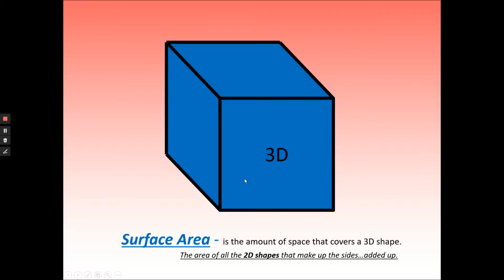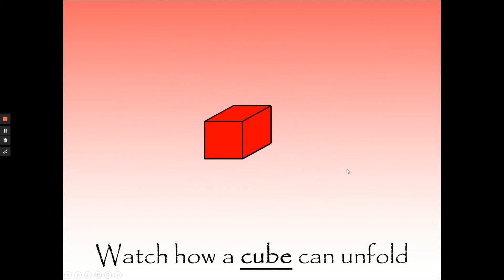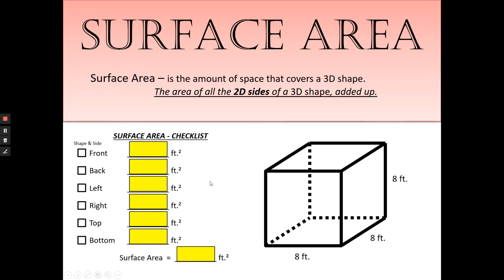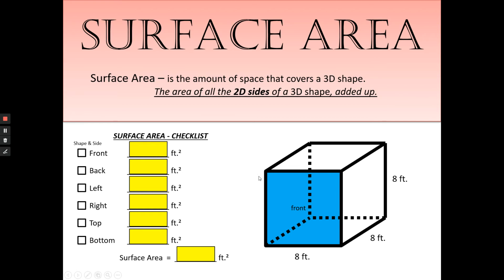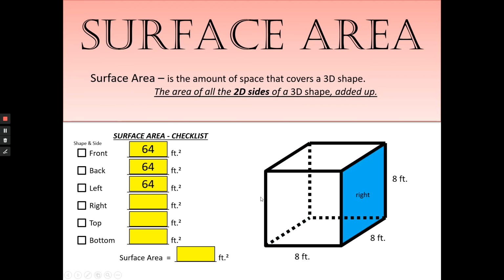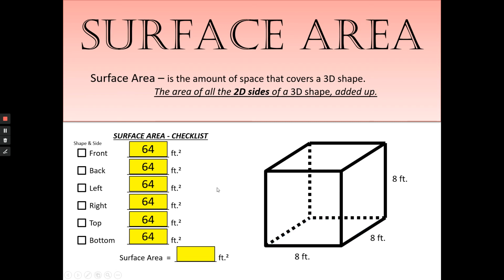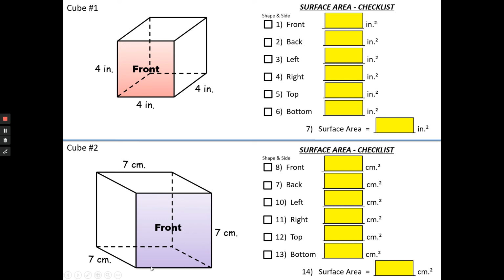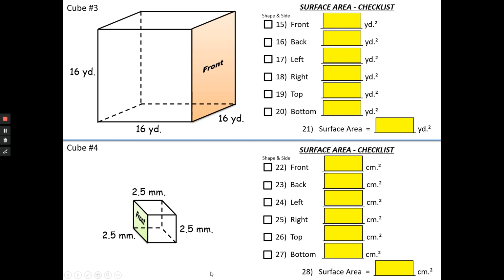8th - Surface Area - 1a (intro & cube)